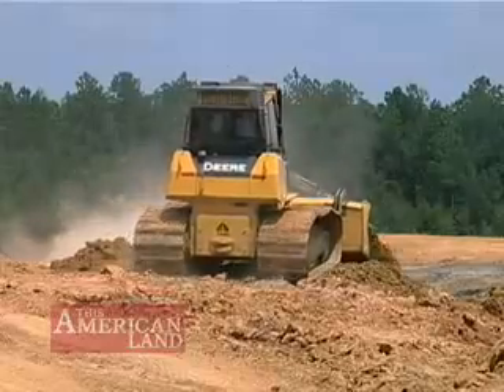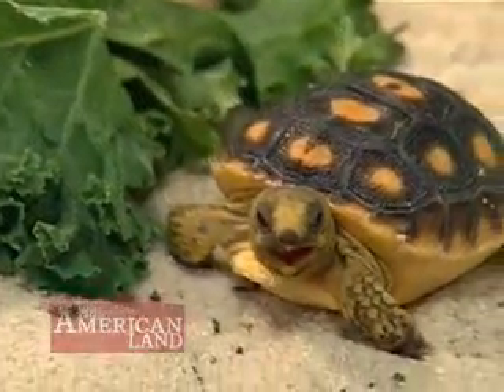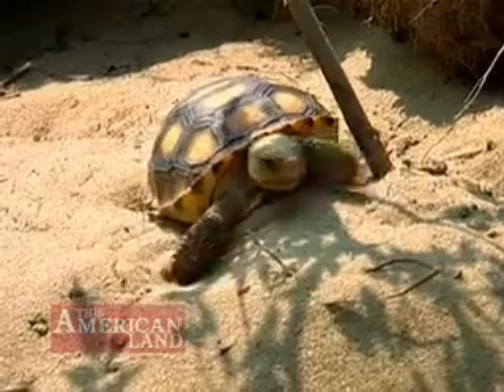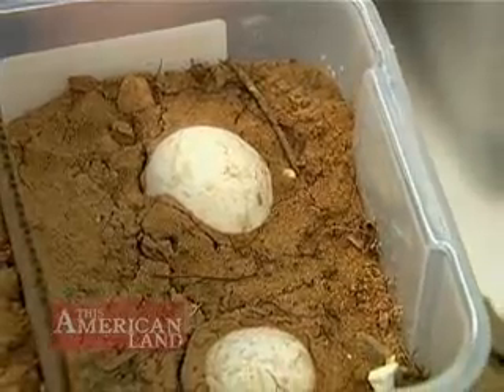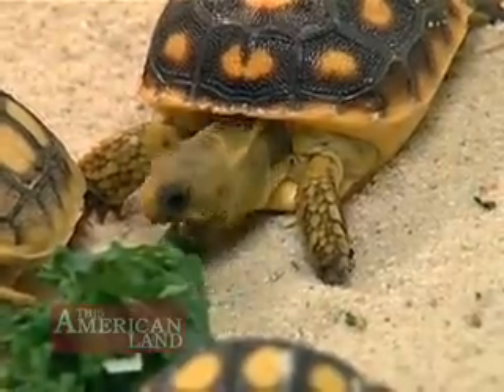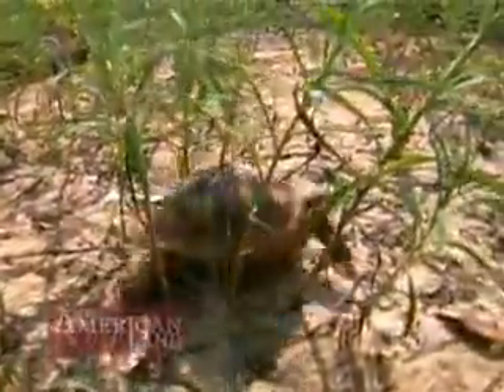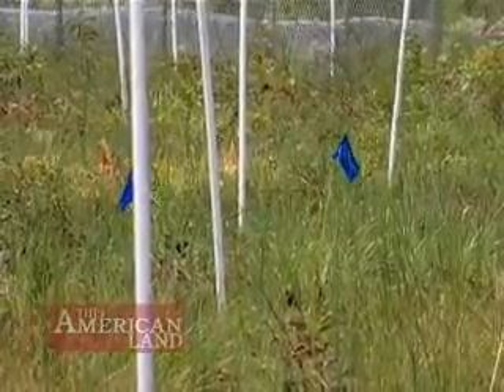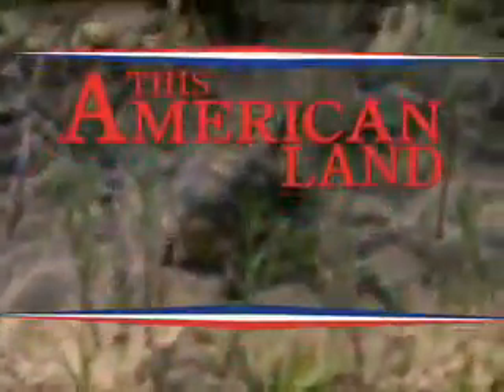Gopher Tortoises | This American Land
Conservationists try to save an ancient species from declining habitat and
growing threats from predators.